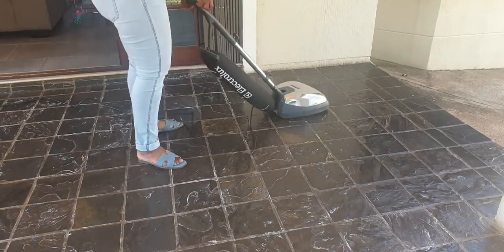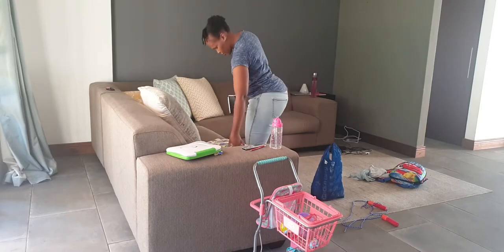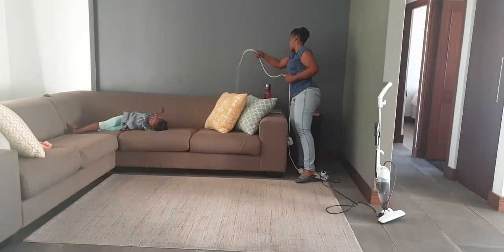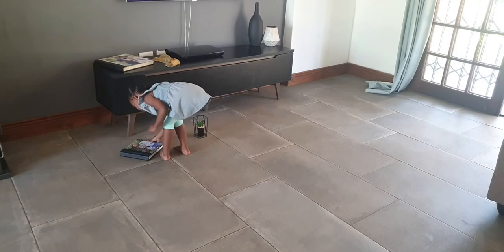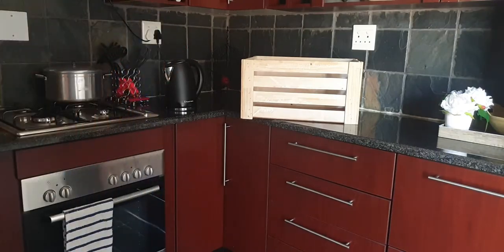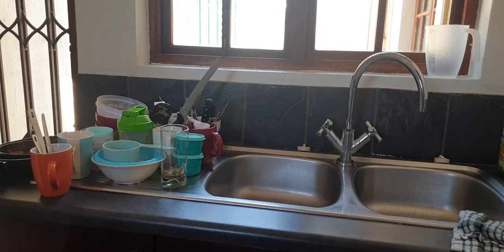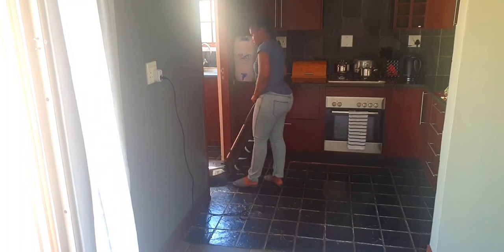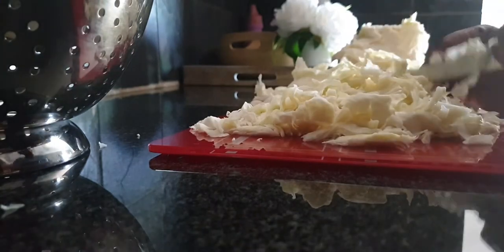MORNING SPEED CLEAN // HOMEMAKING // CLEANING MOTIVATION // SOUTH AFRICAN YOUTUBER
Hey guys, welcome to another cleaning motivation video. In today's video, I will be quickly cleaning my living room, front porch and kitchen. I hope you guys will find the motivation to quickly straighten up your home if you haven't already :-)
If you enjoy this video, don't forget to give it a big thumbs up, comment and share it :-)

xoxo
Ckay